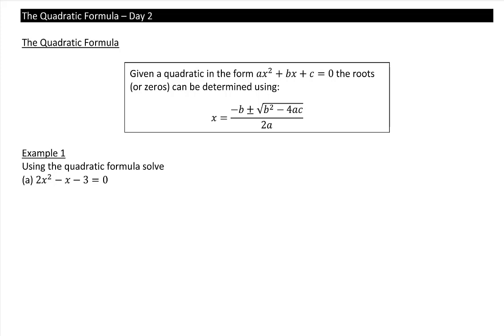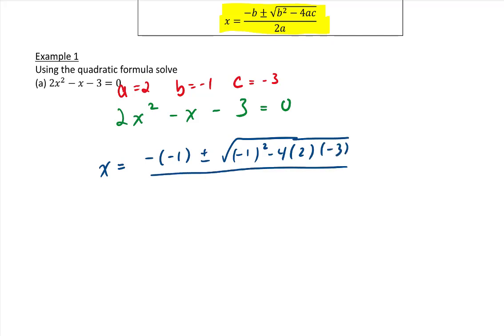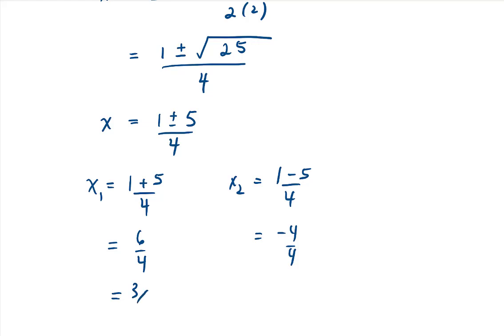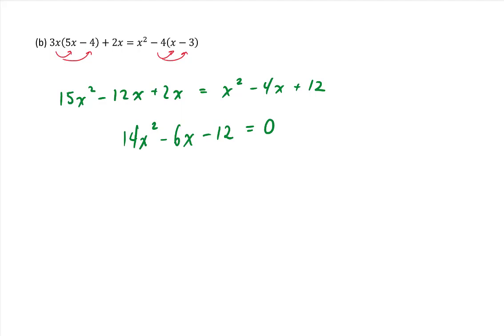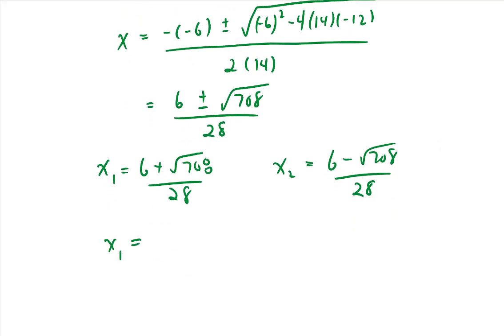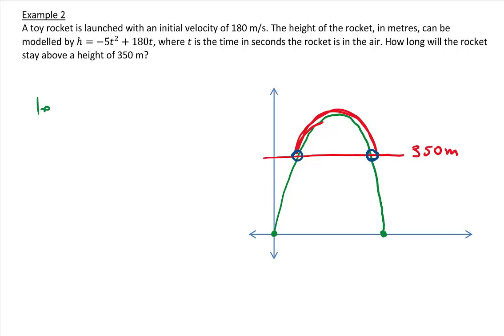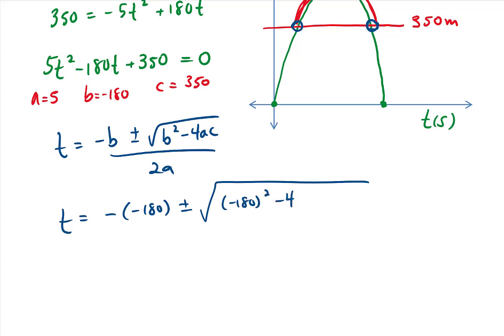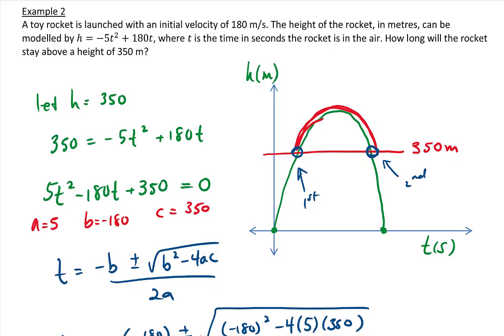Unit 6 Lesson 4 The Quadratic Equation